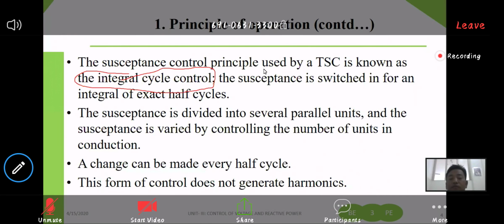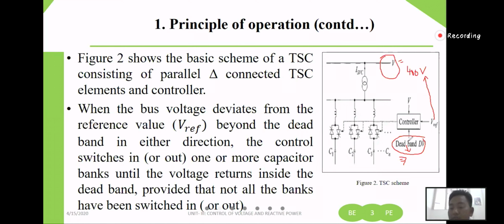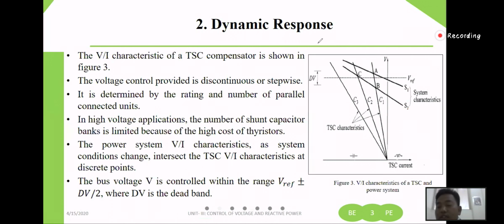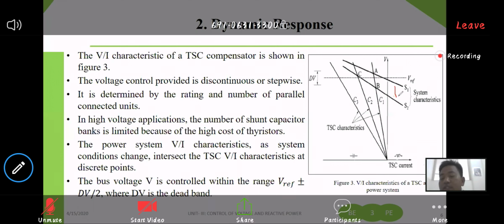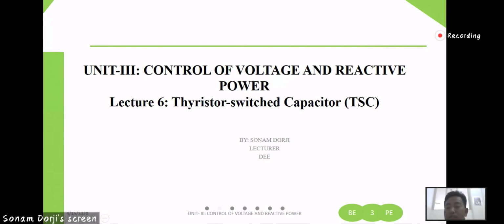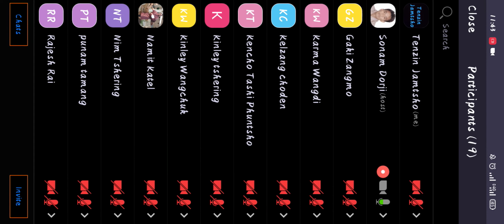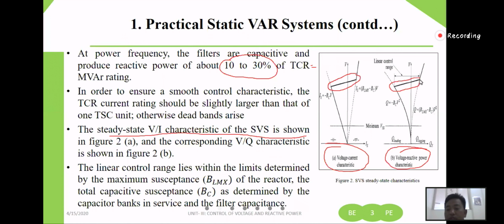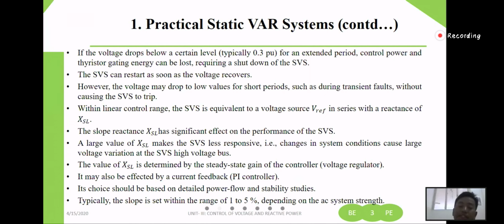(power system operation and control) video 9-2